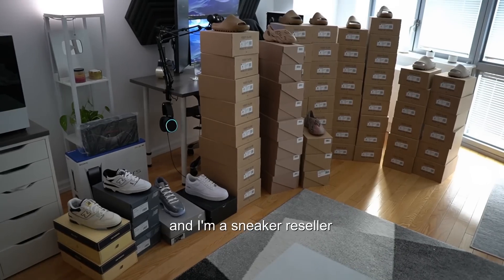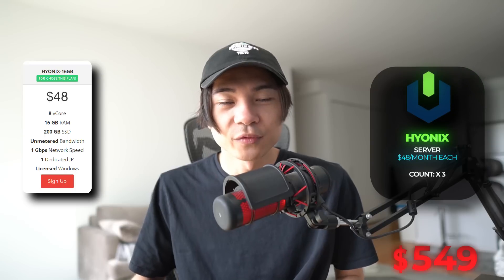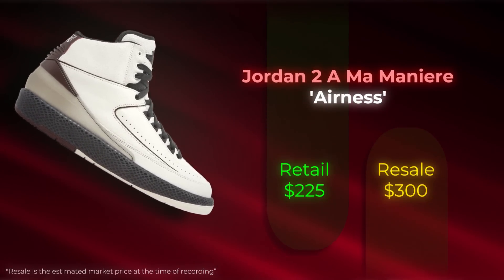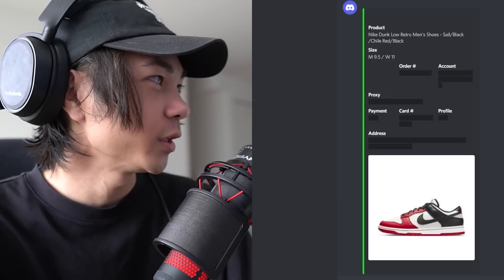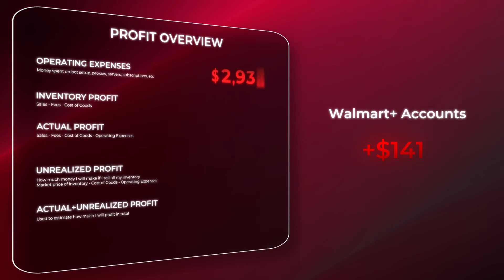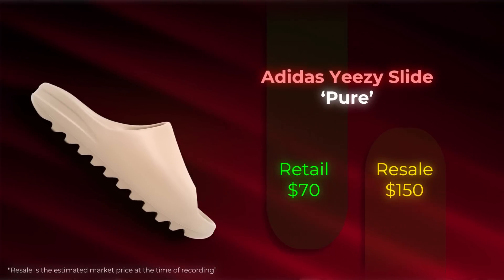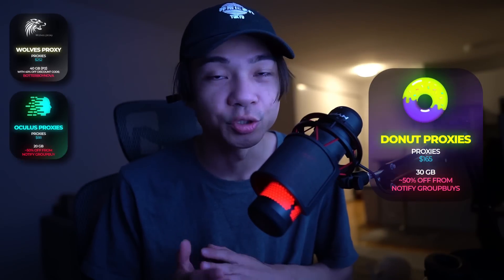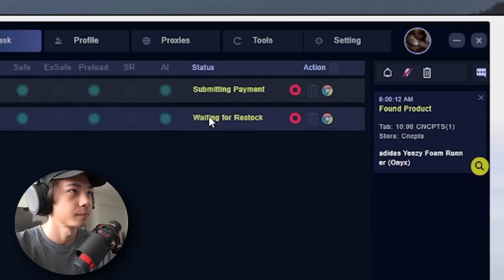How Much my Sneaker Botting Setup Costs - Sneakers to Riches S2 Episode 1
Sneakers to Riches Season 2 Episode 1 - Here, we set the foundation for the botting setup I'm going to use and how much it costs every month. We also go for a number of releases such as Nike Dunks, slides, and Yeezy Foam Runner ONYX. Hope you enjoy the first installment of STR S2. Bots used in this episode: PRISM AIO, MEK AIO, Trickle, and Valor

► Wanna learn how to make money with botting sneakers and other collectibles?
Join POLAR CHEFS, my private reselling group! You can book a 1-on-1 appointment with one of our expert advisors. You will also get access to exclusive guides, seminars, release information, and 24/7 access to our staff team.
BOTTERBOYNOVA

Want to learn how to bot sneakers and other limited/collectible items? Join My private reselling group! (USA & Canada only)